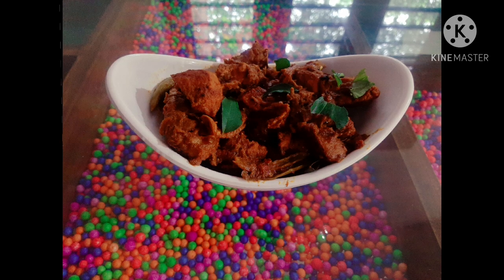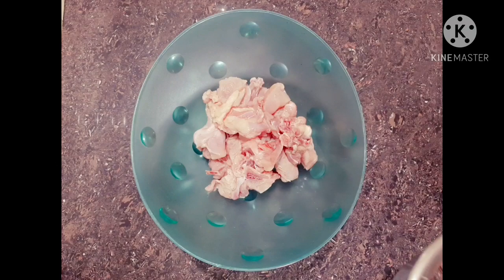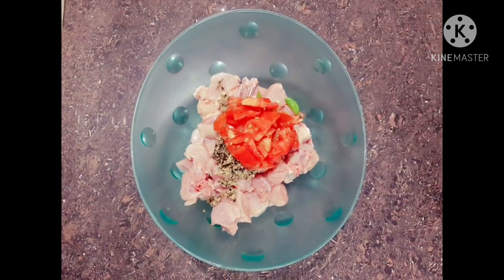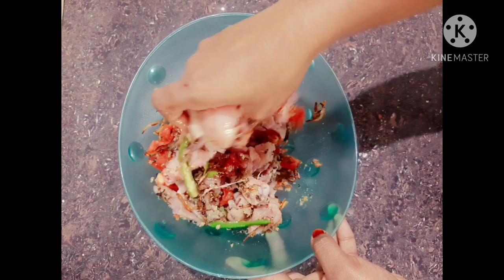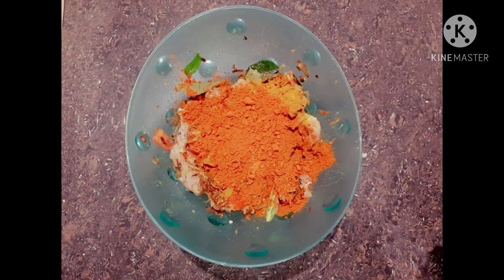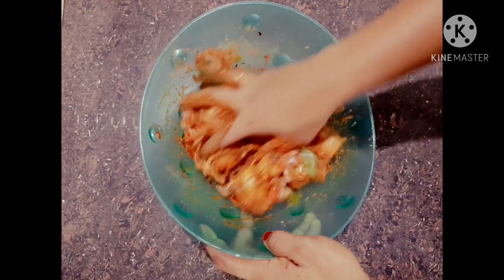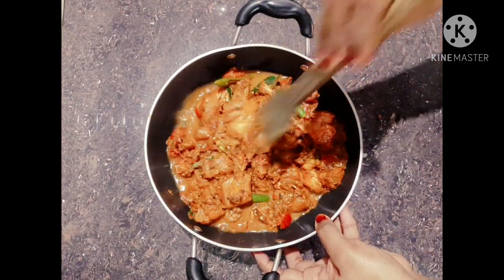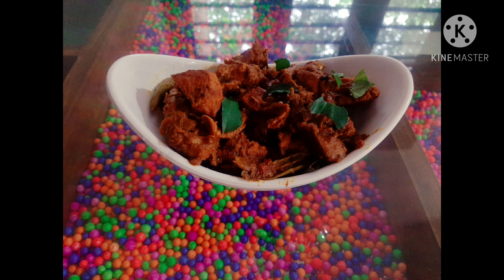എത്ര കഴിച്ചാലും മതിവരാത്ത ചിക്കൻ ചുക്ക ||Restorent style Chikken Chukka😋😋🥰